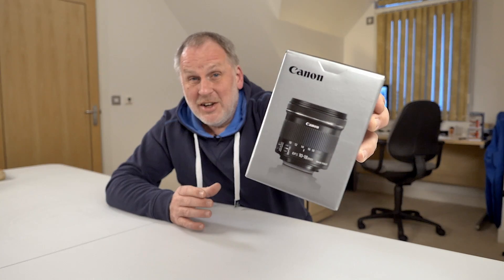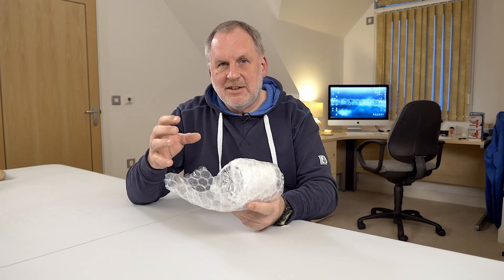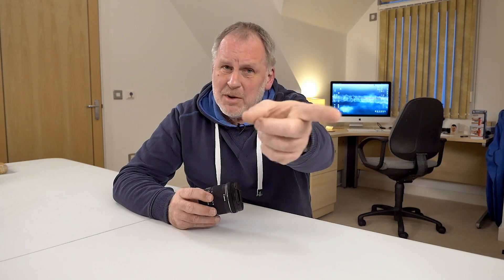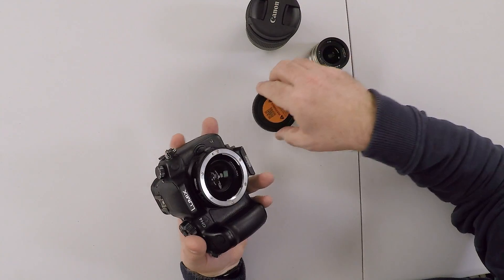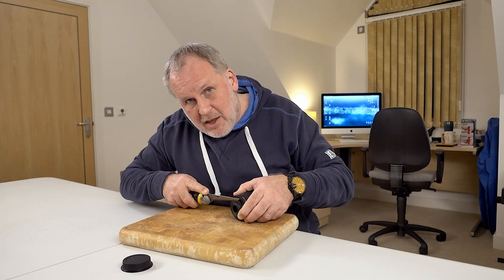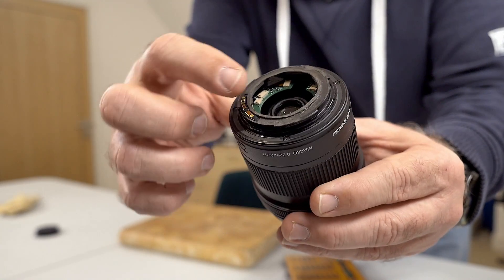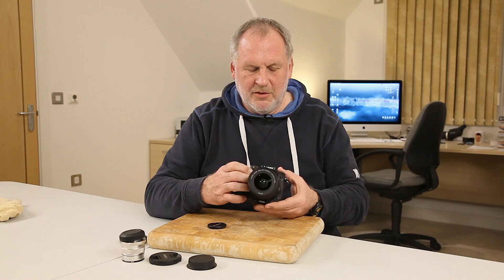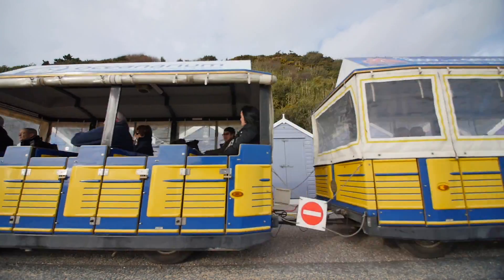Hacking the Canon 10-18mm Lens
Is it wise to saw the back off a brand new lens?

The Canon EF-S 10-18mm f4.5-5.6 IS STM lens is a compact, ultra wide-angle EF-S zoom lens . With a minimum focusing distance of 0.22m, the lens also has a 4-stop optical Image Stabiliser (IS) that uses a lens shift-type system to detect and correct camera shake and allow shooting handheld in low light situations. Canon's stepping-motor (STM) technology also delivers near-silent continuous focusing, so your movies are smooth and quiet. This lens is designed for use with Canon's EOS DSLRs with an APS-C sized sensor.